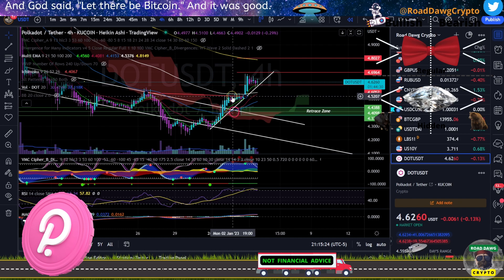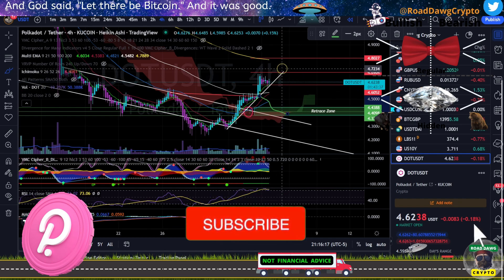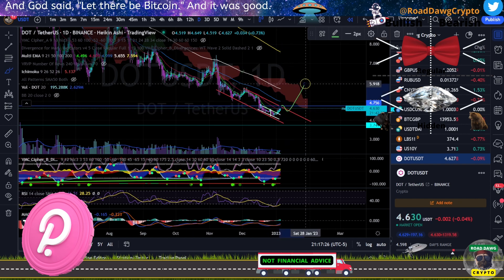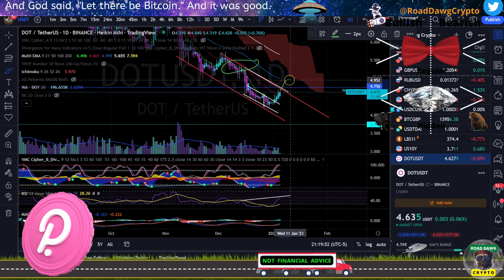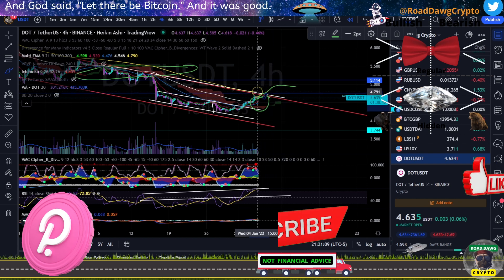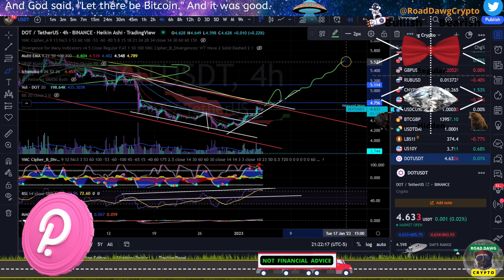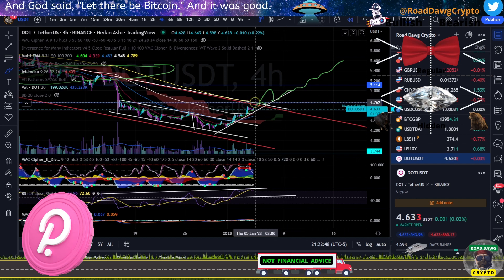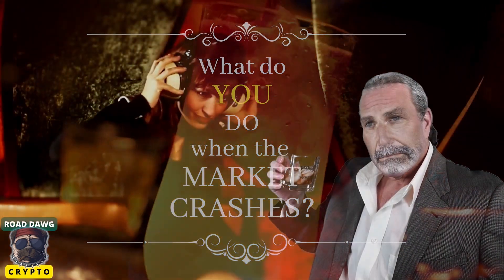Polkadot: Will it BREAKOUT?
Dot has been through a tough time but is now showing strength; however, there are a few warning signs of a possible pullback or reversal that we really need to look at.  Let me show you my short-term targets and my strategy to get out or take profit at the best time.